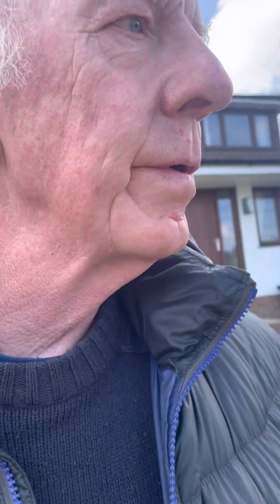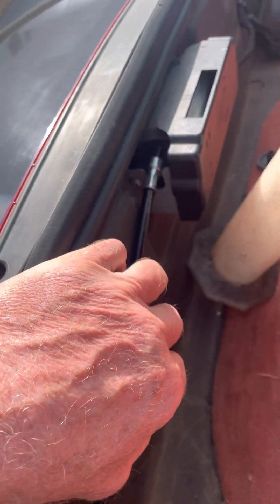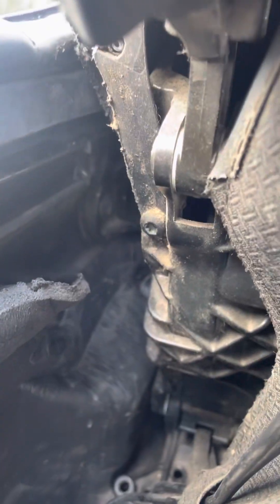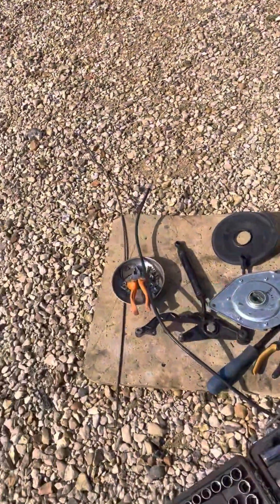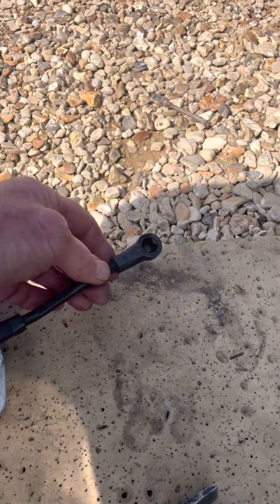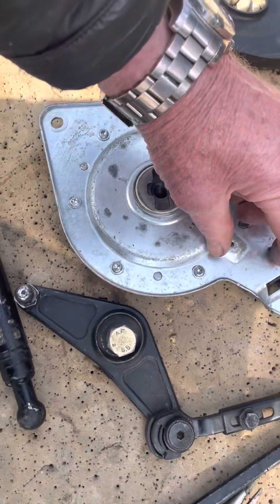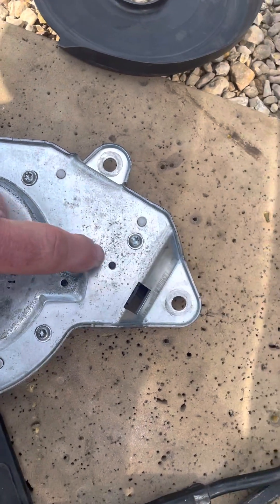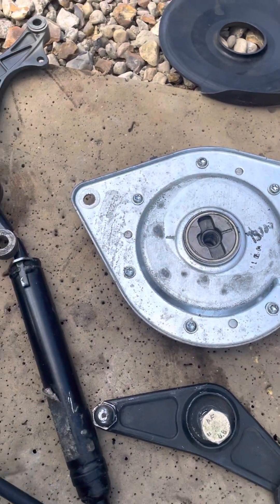Porsche Boxster folding hood mechanism problems.